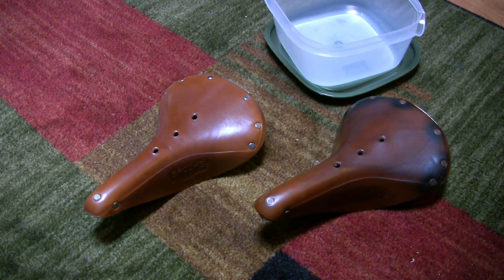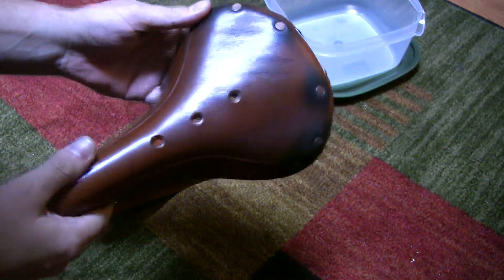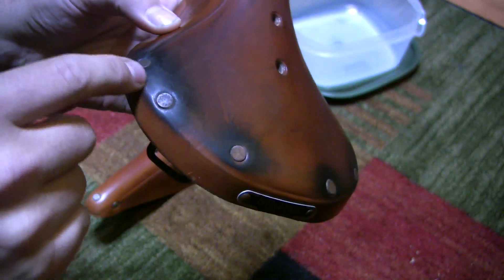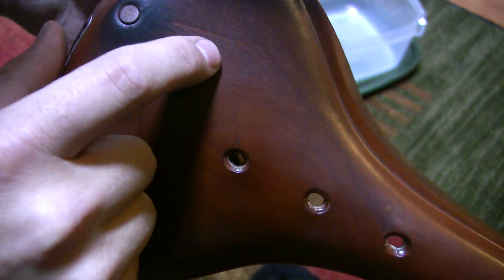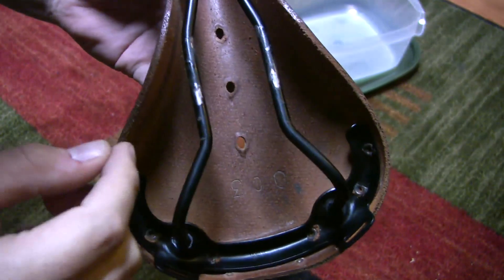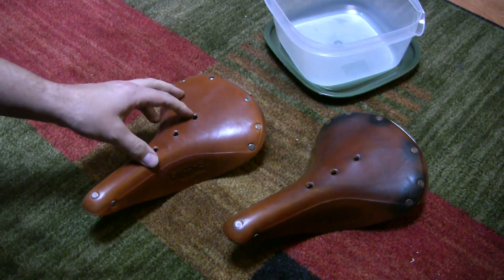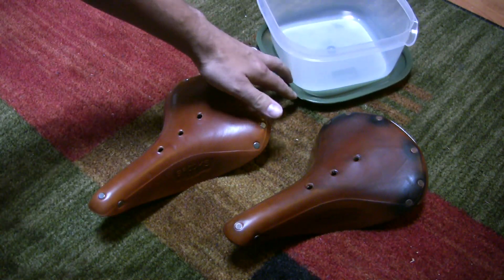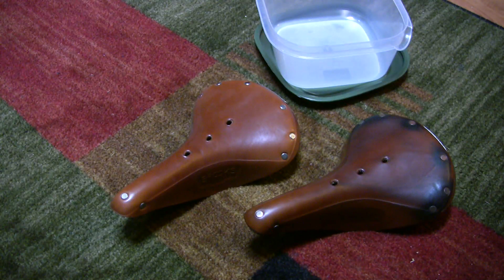Brooks Saddle -- B17 Standard Saddle - reboxing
Decommissioning and reboxing of a B17 Brooks saddle